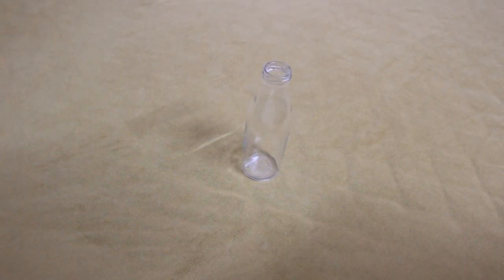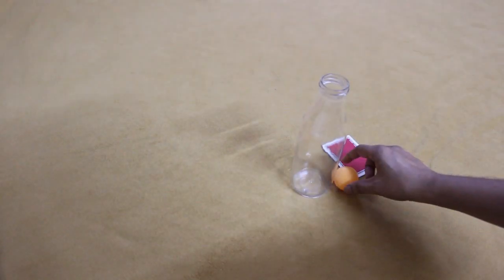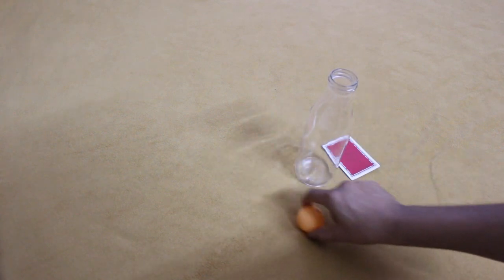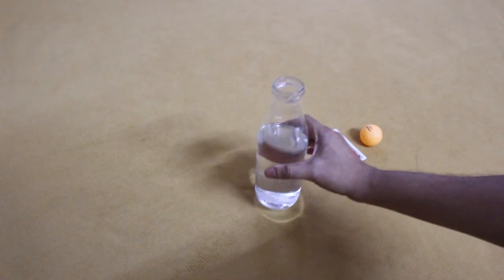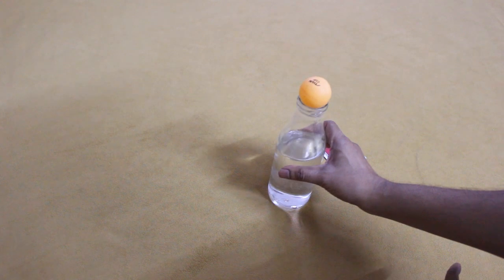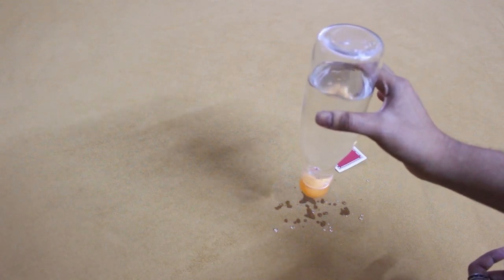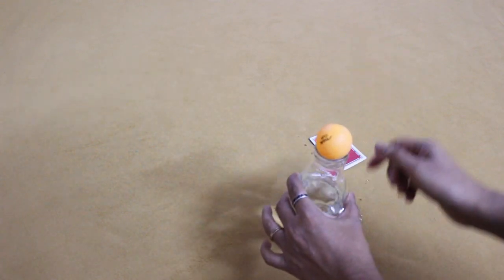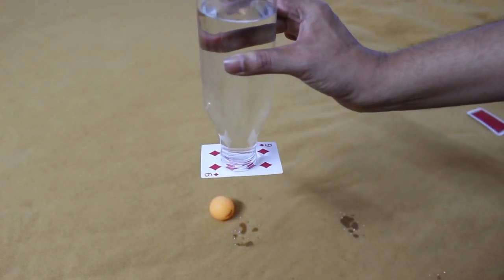Atmospheric Pressure Experiment | Ping Pong Ball Experiment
This video shows simple experiment to understand about atmospheric pressure using ping-pong ball and playing card. To start, the bottle is filled about 2/3 of water and keep the ball on the top. You can hold the ball onto of the bottle and dip the bottle upside down. Repeat the same using playing card.

Atmospheric Pressure is the pressure exerted by the weight of the atmosphere, which at sea level has a mean value of 101,325 pascals (roughly 14.6959 pounds per square inch). Here are few examples where this principle is used  - vacuum cleaner, straw and syringe.